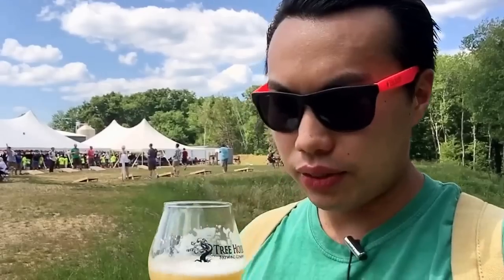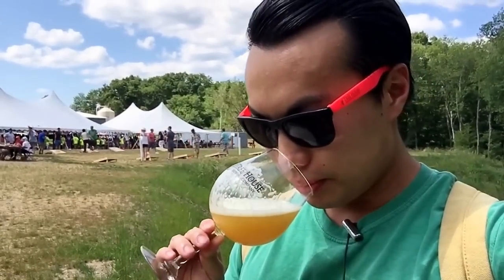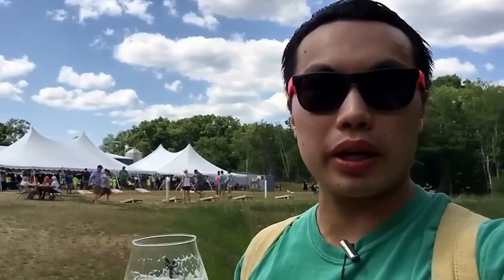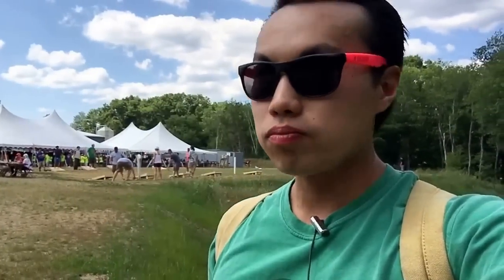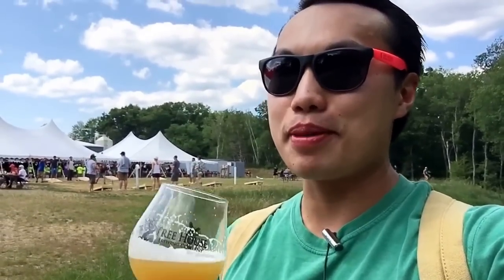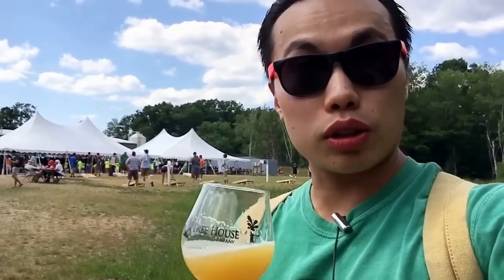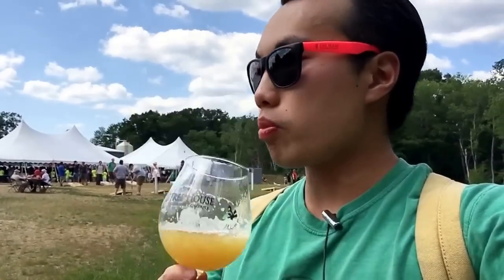Tree House Very Hazy (At Tree House 4th Anniversary) Review - Ep. #802